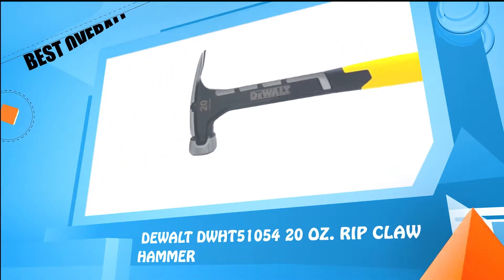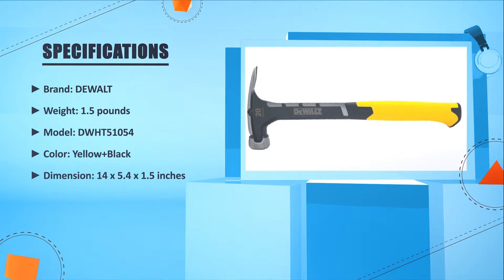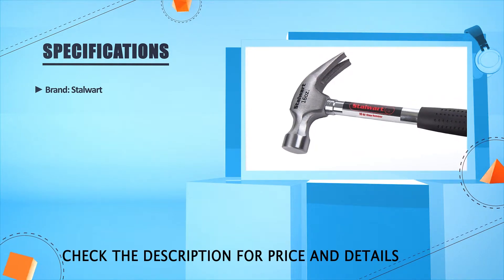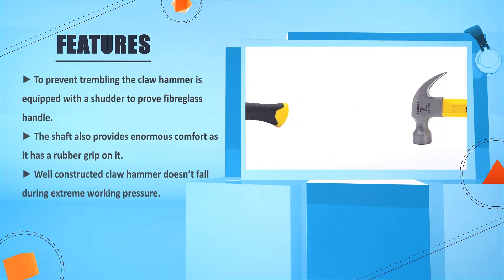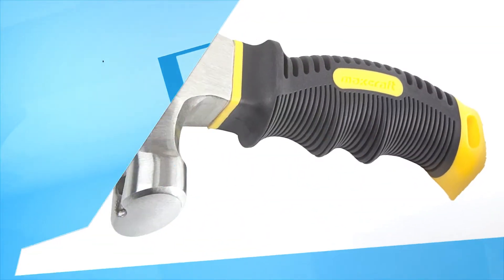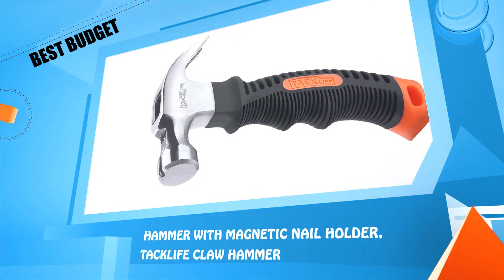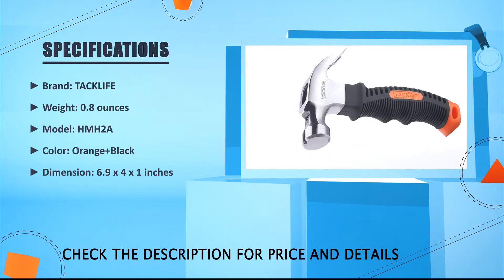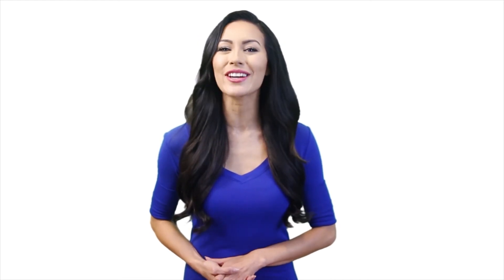Claw Hammer: 5 Best Claw Hammer Reviews In 2021 | Tubular Steel Claw Hammer (Buying Guide)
✅ Thinking to buy the best claw hammer? This video will inform exactly which are the best budget claw hammer on the market today.

⬇️Click SHOW MORE⬇️

DEWALT DWHT51054 [Amazon]
Stalwart Tubular Steel Claw [Amazon]
Fiberglass handle Curved Claw [Amazon]
Maxcraft Stubby [Amazon]
Tacklife Claw Hammer [Amazon]

We have an expert team researching continuously to let you know which are the best claw hammers on the market today.

We aim to save your valuable time and money, so we’ve listed down some of the claw hammers in 2021.

Our experts consider the claw hammers’ overall performance, design, usability, and features, then compare them with the price to find out the best budget claw hammers for you.

If you have already used claw hammers or you want to suggest us a better claw hammer that we didn’t mention in this video claw hammer list, please don’t hesitate to inform us. We will accept your suggestion cordially and add that to our next top rated claw hammers list in this year.

Don’t miss this in-depth review of the best claw hammer for the money, and enjoy your first or new claw hammer buying.